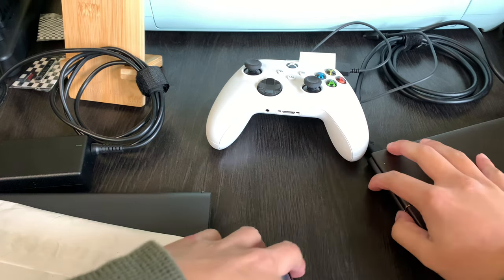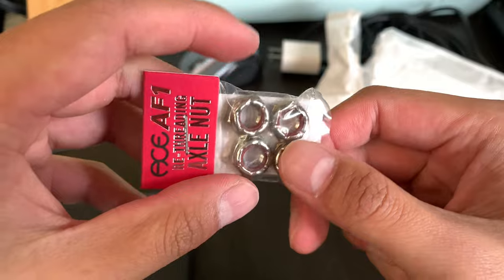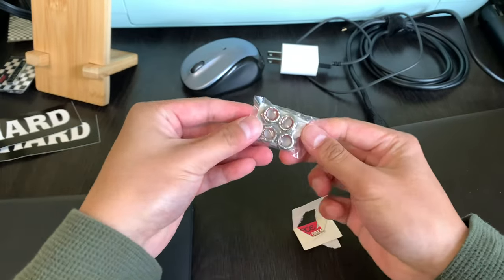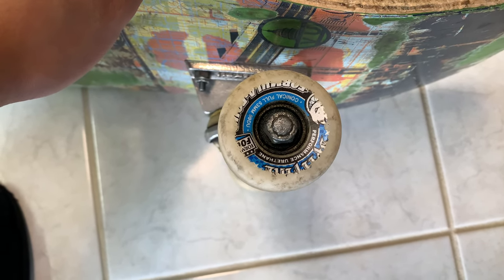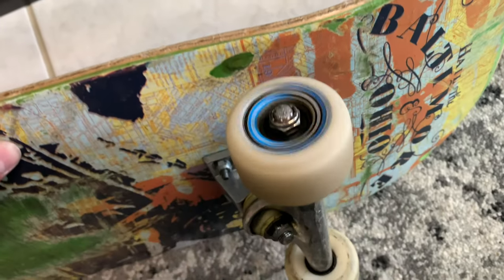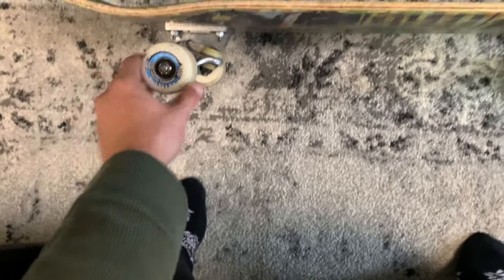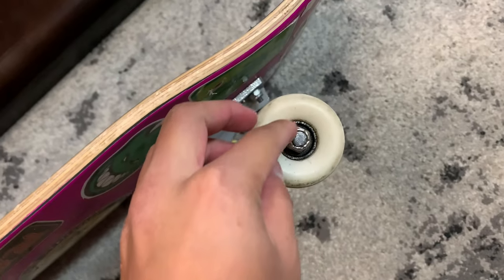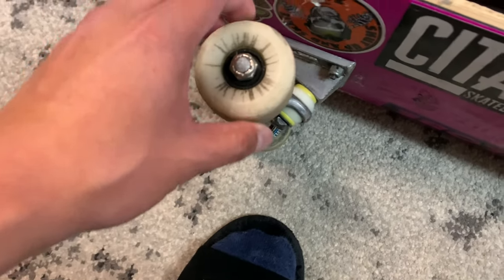ACE AF1 Axle Nuts!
Hot Coffee by Ghostrifter Official

 • Hot Coffee – Ghostrifter Official (No...